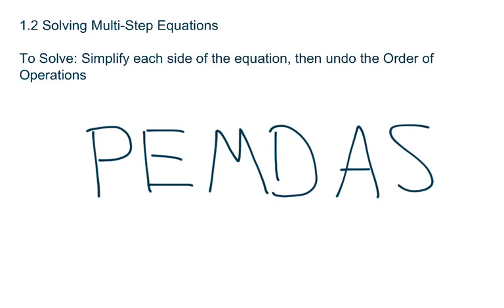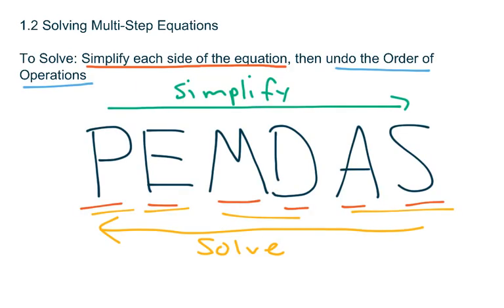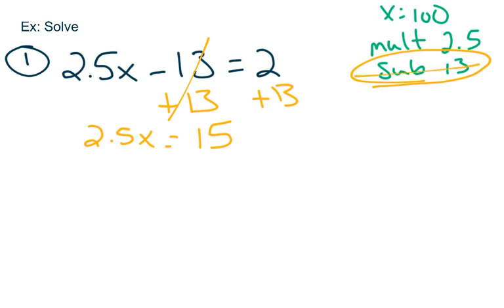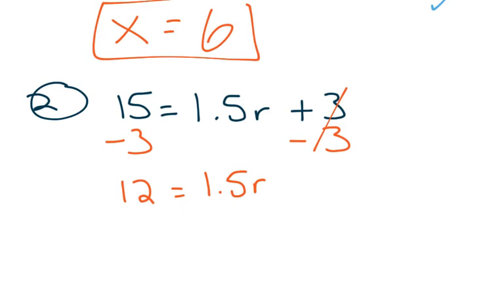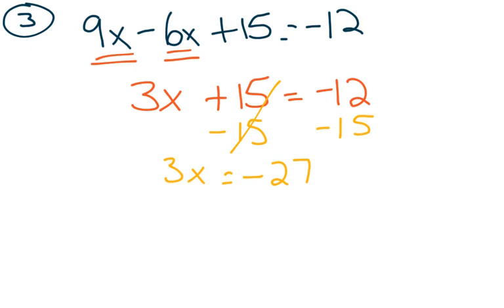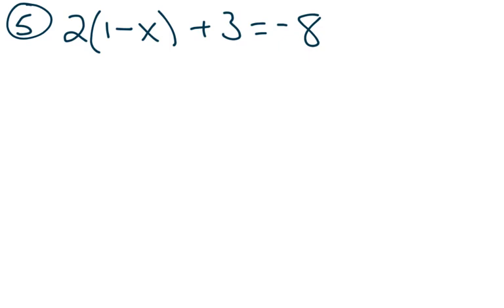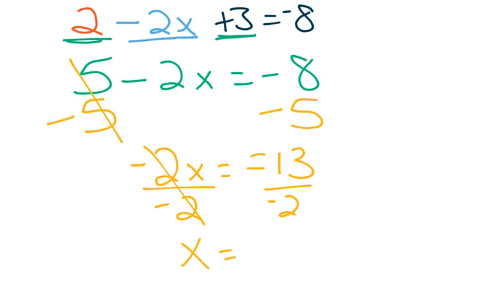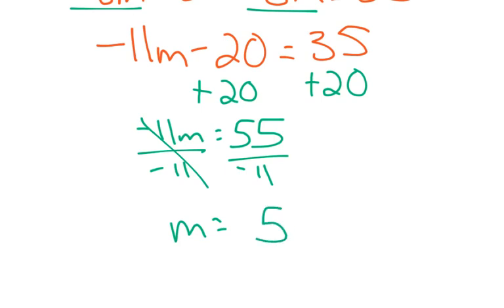1.2 Solving Multi-Step Equations